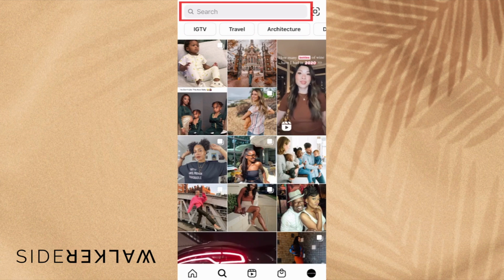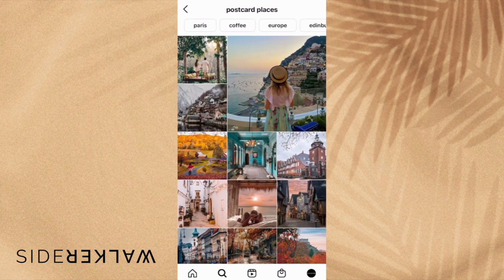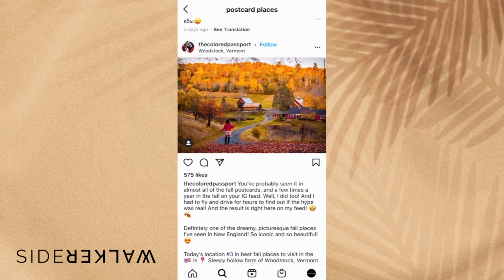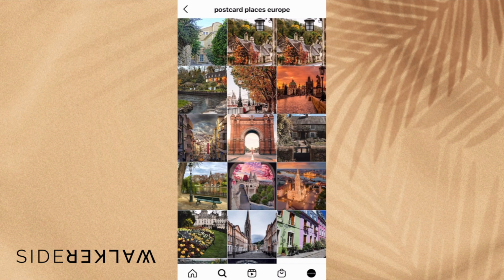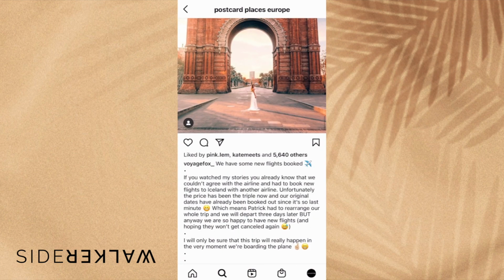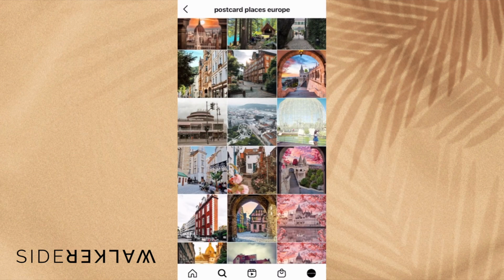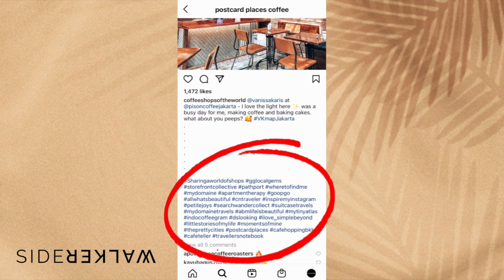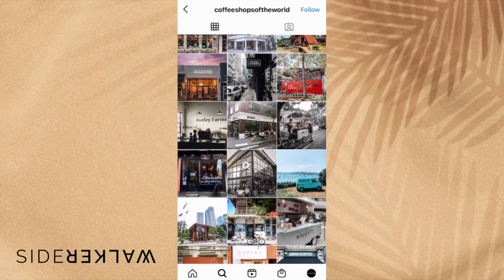Instagram Keywords to get on Instagram Explore Page (New IG UPDATE!)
If you want to learn about Instagram keywords, then you're going to love today's video! I'll cover instagram keyword research and show you this awesome new Instagram Update that shows you alll about the instagram search bar.

This new ig features is one of my favorite instagram features because it is going to help you get discovered on instagram through instagram search (and targeting ig keywords)

I'll cover how to use keywords on instagram and go over the basics of instagram keyword search,and show you how this Instagram search update (the new instagram feature) will help you land on the instagram explore page as well as how to get more Instagram reach and how to get more instagram profile visits.

🎥 Relevant videos 🎥

⚡️ Let’s Grow Your Instagram Engagement ⚡️

✅ Receive 400+ prompts to start meaningful conversations on Instagram
✅ Engagement Strategy Training
✅ Instagram Engagement Activity Examples
✅ Instagram App Resource Guide
✅ Instagram Mindset Training
✅ Limitless Convo Starters
✅ Instagram Story Template Resources